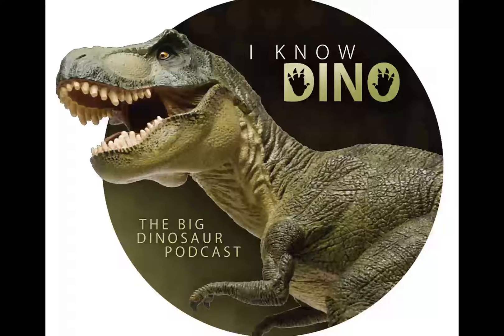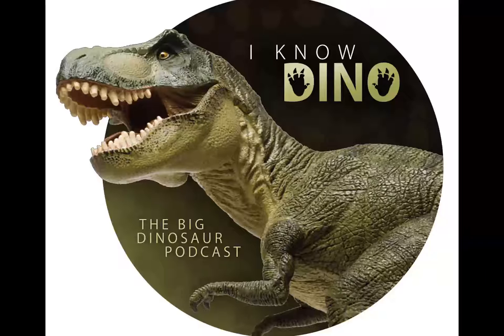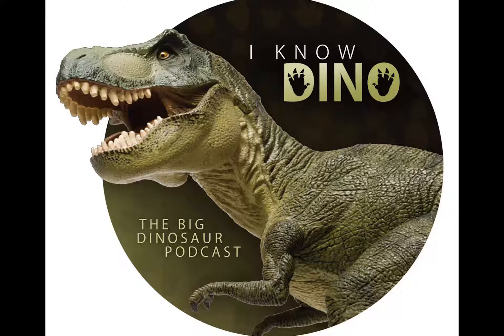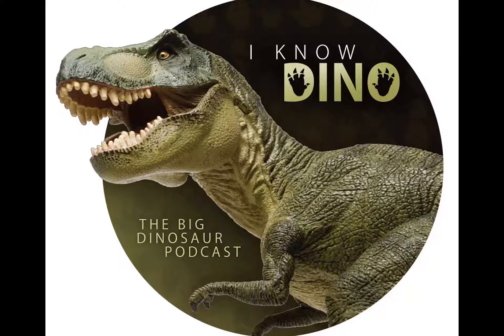Barsboldia: Dinosaur of the Day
Barsboldia
Type species is Barsboldia sicinskii
A large hadrosaurid dinosaur that lived in the Cretaceous and was found in Mongolia in the Nemegt Formation
Name means “of Barsbold” and Barsboldia was named after a famous Mongolian paleontologist Dr. Rinchen Barsbold
Teresa Maryańska and Halszka Osmólska named Barsboldia in 1981, based on a partial skeleton with nine back vertebrae, nine hip vertebrae, fifteen tail vertebrae, a partial pelvis, and some ribs
Maryańska and Osmólska said Barsboldia was a lambeosaurine (hollow-crested hadrosaur) which was the first from the Nemegt Formation (though they didn’t find a skull)
But it has lambeosaurine features, such as a sacrum with a keel along the bottom, and bones that look similar to Hypacrosaurus
However, since there’s only a partial skeleton and no skull, some scientists consider it a dubious genus. And a 2011 study suggested it was actually a saurolophine
2011 study was by Albert Prieto-Márquez, called A Reappraisal of Barsboldia sicinskii‭ (‬Dinosauria:‭ ‬Hadrosauridae‭) ‬from the Late Cretaceous of Mongolia, published in the‭ ‬Journal of Paleontology‭
Makes sense, because by the time Barsboldia lived, saurolophines had mostly replaced lambeosaurines
If a saurolophine, Barsboldia would have had a small solid bone crest or maybe even no bone crest on its head
Though some studies of Edmontosaurus, a relative, have found that some saurolophines did have soft tissue crests (rarely preserved)
Had tall neural spines, especially the ones over the hips (tips in the first few tail vertebrae were club shaped, possibly because of old age)
Brecht said that he has a hypothesis about Barsboldia: “It had large spines, just like Acrocanthosaurus. Maybe inside this tall spines, there fat reserves saved to survive the desserts of Mongolia. Just like camels today.”
Since Barsboldia is a hadrosaur it was both bipedal and quadrupedal, and would have eaten plants with lots of continually replaced teeth
Not clear how large it was
Other dinosaurs at the same time and place included Saurolophus (hadrosaur), Tarchia (ankylosaur), Nemegtosaurus (titanosaur) and predators such as Alioramus and Tarbosaurus (tyrannosaurs)
Two subfamilies of hadrosaurids: lambeosaurines (hollow crests) and saurolophines with solid crests (pre-2010 most hadrosaurines classified as saurolophines) (talk more about it on Episode 31: Corythosaurus)
Before the group was known as Hardosaurinae (hadrosaurs that for the most part didn’t have crests), but then the genus Hadrosaurus was found to be more primitive so the subfamily was renamed Saurolophinae
Saurolophinae dinosaurs generally either have no crests or solid crests (the other subfamily is Lambosaurinae, which have hollow crests)